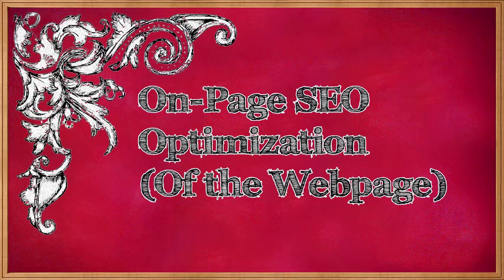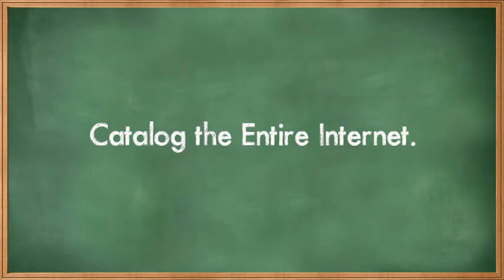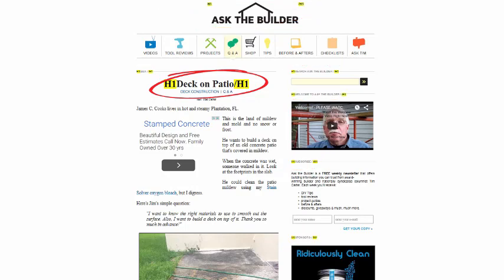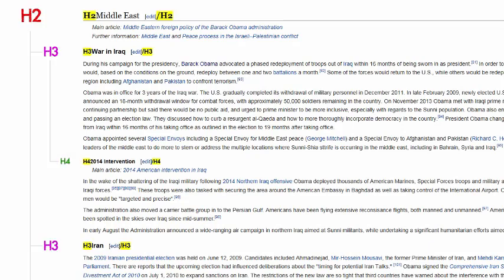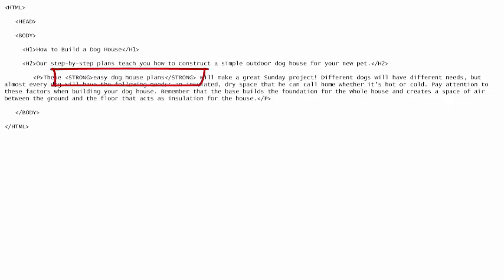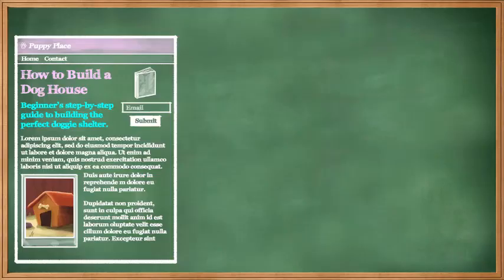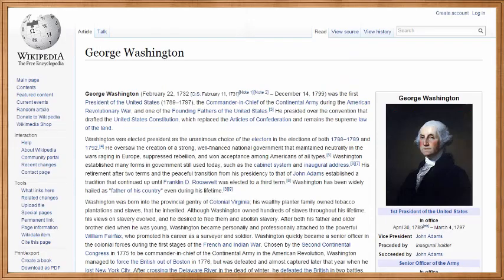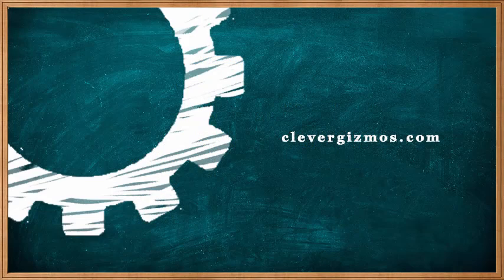On-Page SEO Optimization (Off the Webpage)